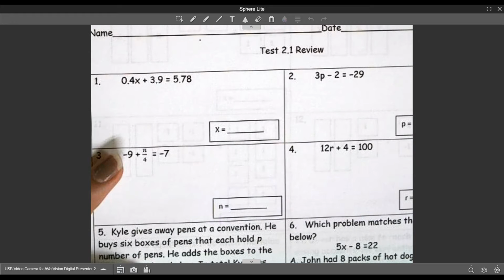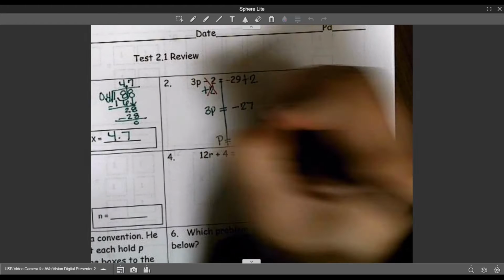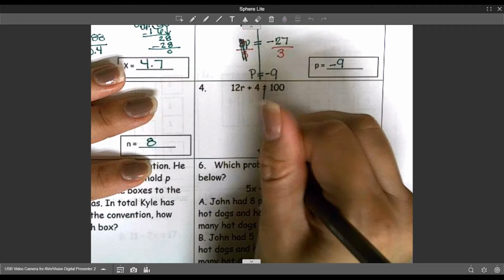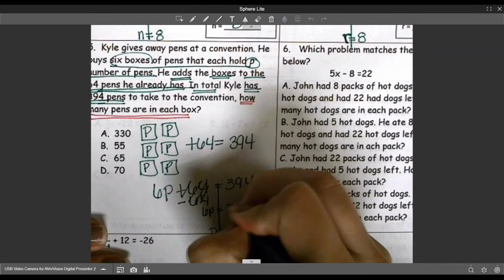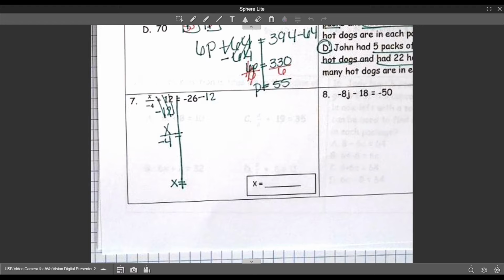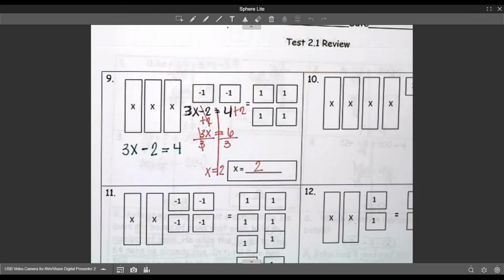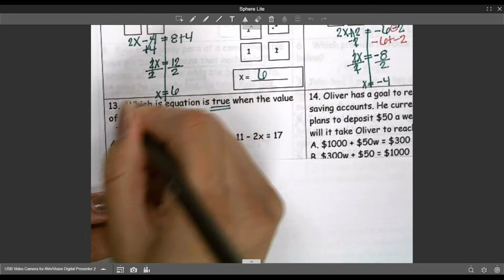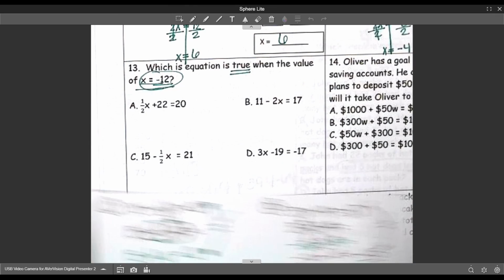Review 2.1 Date: 11/10/2020